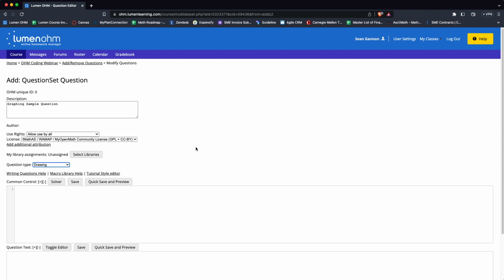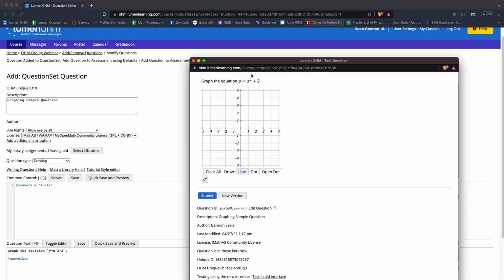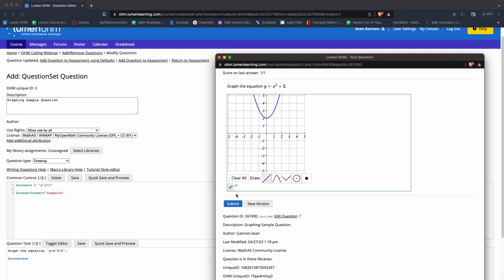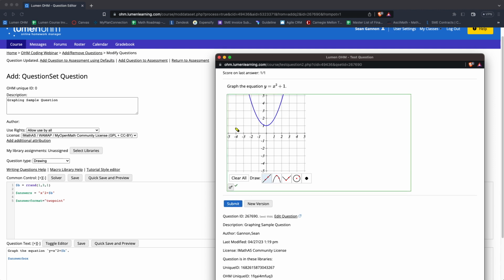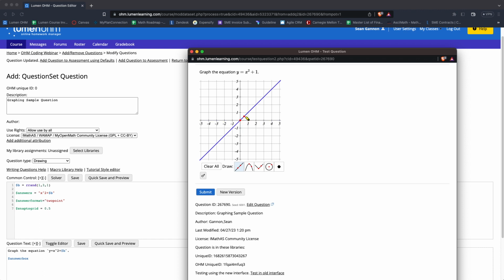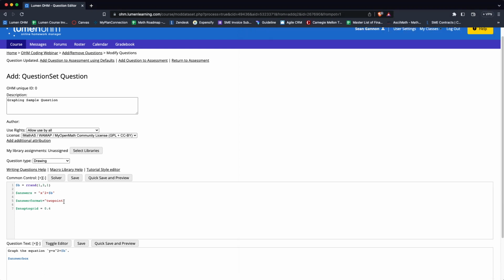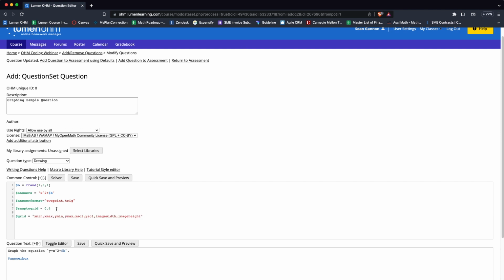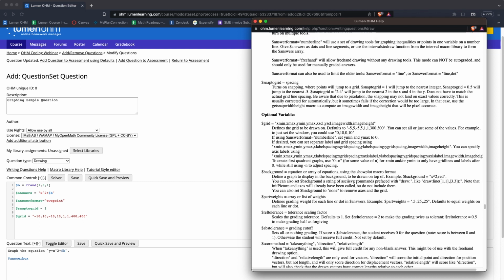How to Create a Graphing Type Question in OHM